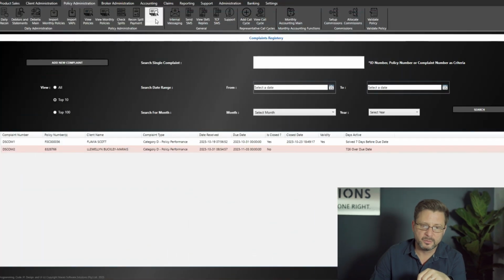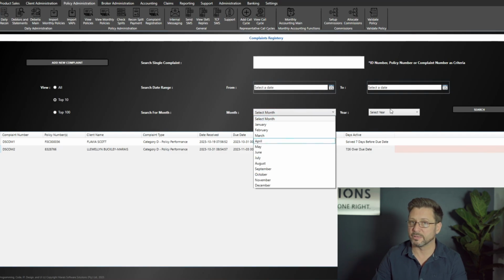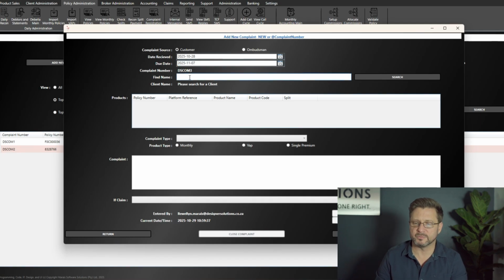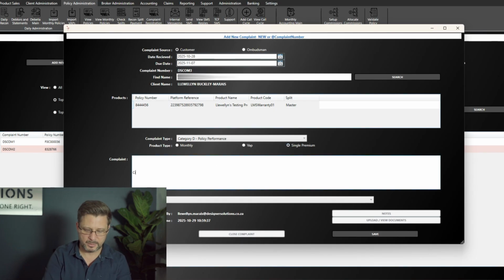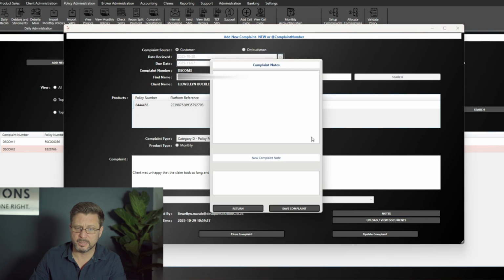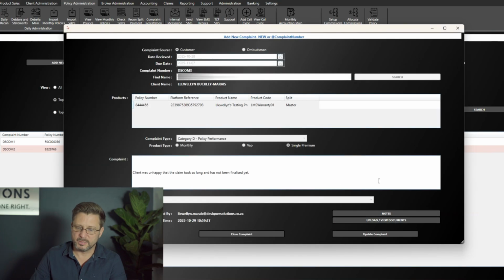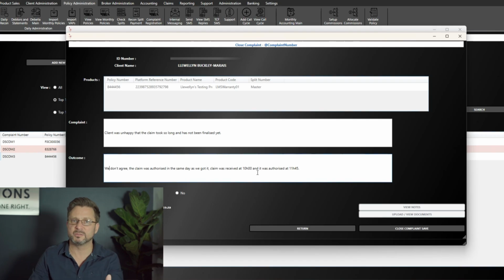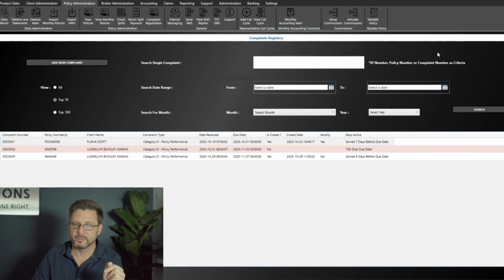Using the Complaints Register in Synaptic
Synaptic has a built-in complaints register, with an API to connect your your insurer or FSCA representative or Compliance professional. This video shows you the steps of using the register and being able to report with certainty!